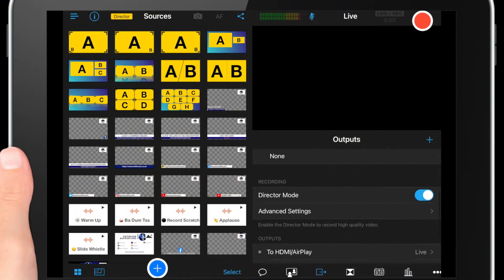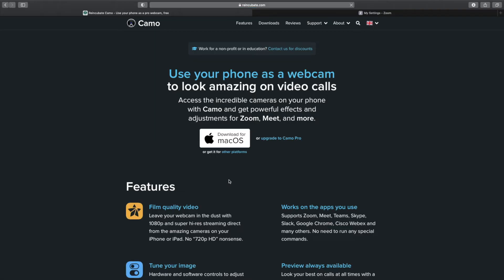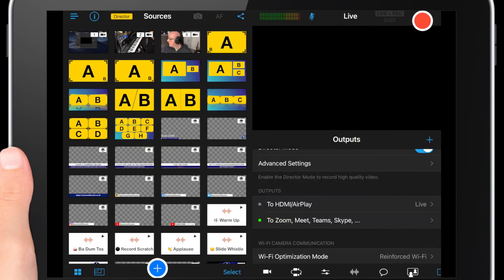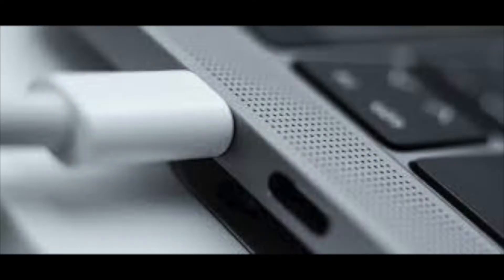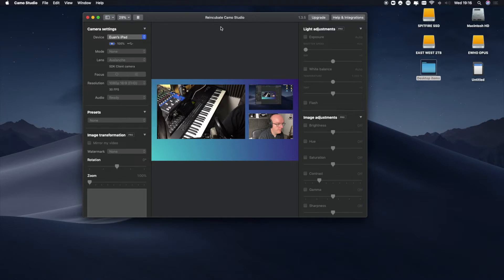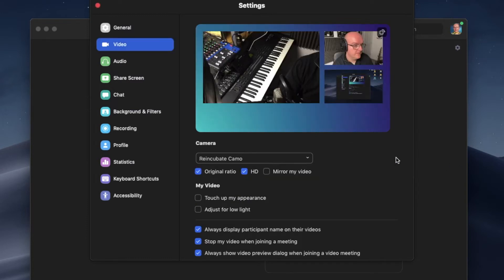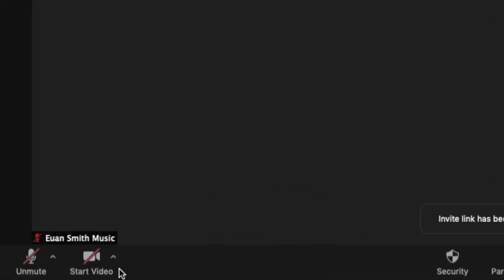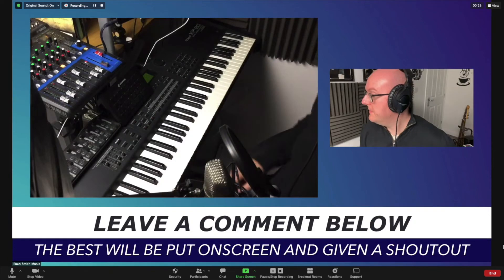Setup Switcher Studio in Zoom for Mobile Music Lessons in 2021 | Mobile Livestream Success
In this video, I show you how to setup Switcher Studio in Zoom, so you can create amazing training tutorials and live Mobile Music Lessons.

👐Basic Equipment List for a Mobile Studio:

👐ADAPTERS👐:
Apple Lightning Digital AV Adapter
Apple USB-C Digital AV Multi-port Adaptor - White (Latest Model)

👐APPLE DEVICES👐:
2022 Apple 10.9-inch iPad Air (Wi-Fi, 256GB) - Space Grey (5th Generation)
Apple iPhone XR, 64GB, Black

👐AUDIO👐:
RØDE NT1A Large-diaphragm Cardioid Condenser Microphone with Shock Mount, Pop Filter and XLR Cable

🌟 Features are correct at the time of recording, but may change over time as the app is developed and improved. Where this happens, I'll publish updated videos where I can 🌟

TIMESTAMPS

0:00 - Introduction
0:07 - Selecting Zoom out in Switcher Studio
0:15 - Camo Studio
0:28 - Select your Outputs in Switcher Studio
0:40 - Connecting your iOS Device to a Mac / PC
0:54 - Camo Studio Settings
1:00 - Zoom Settings
1:14 - Start "New Meeting"
1:37 - Outro